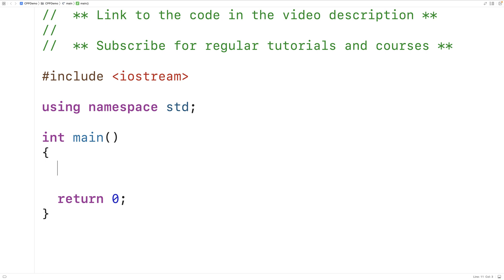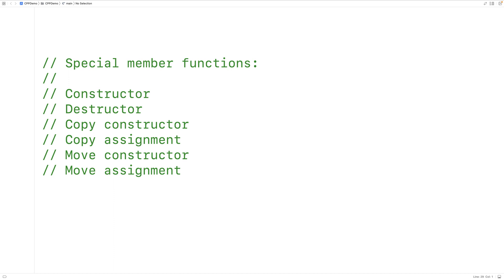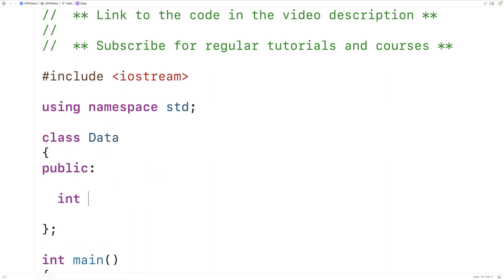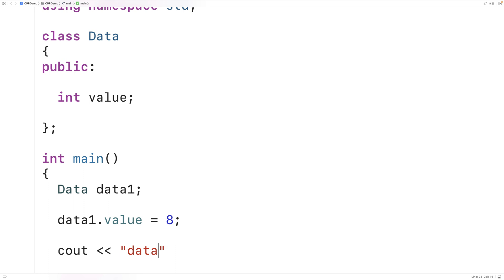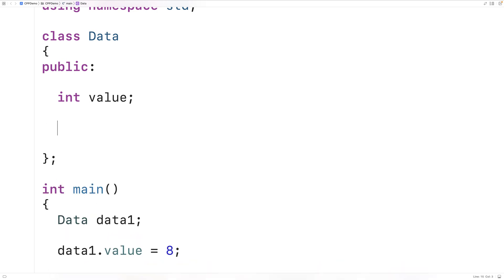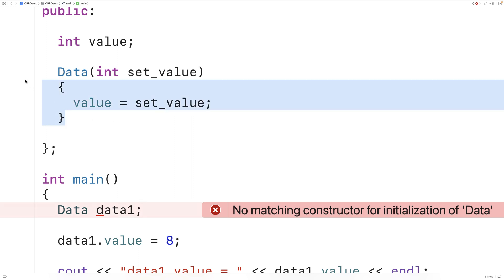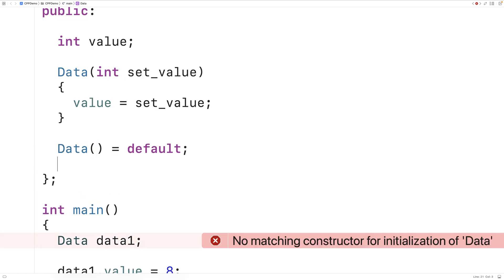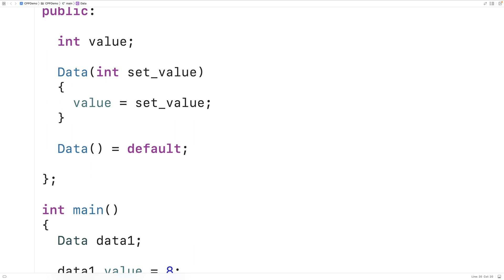Defaulted Functions | C++ Tutorial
How to use defaulted functions in C++ with the =default specifier to have the compiler explicitly include a default special member function.  Source code to build a portfolio that will impress employers!